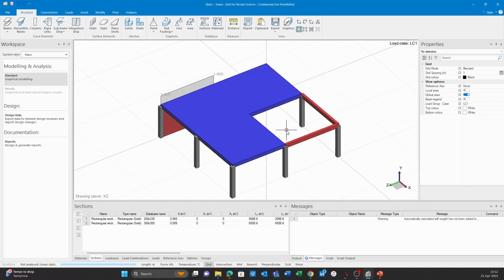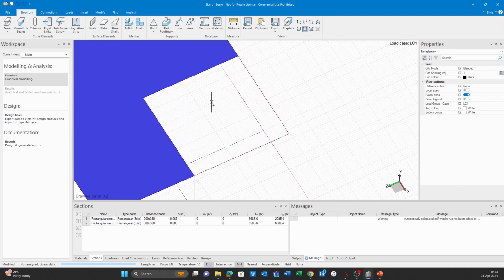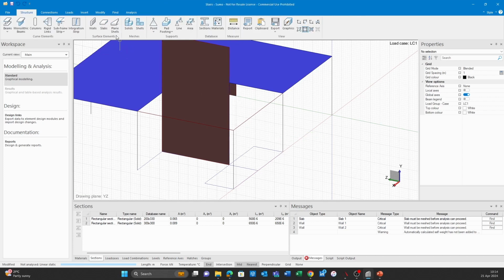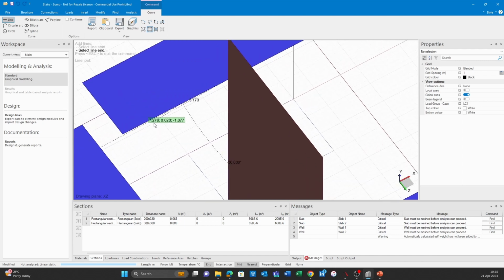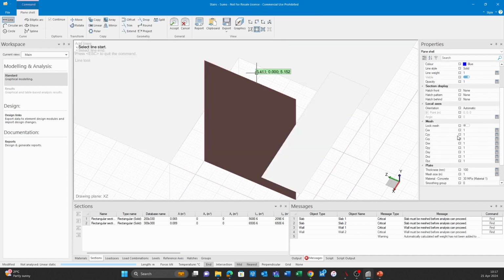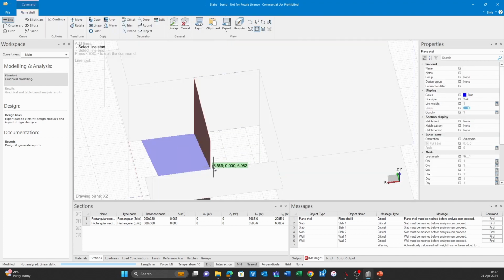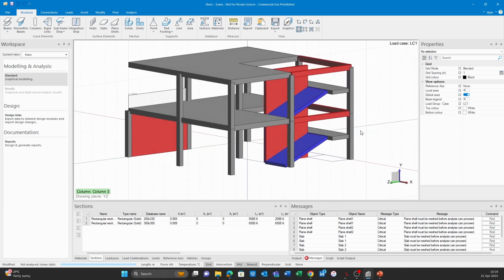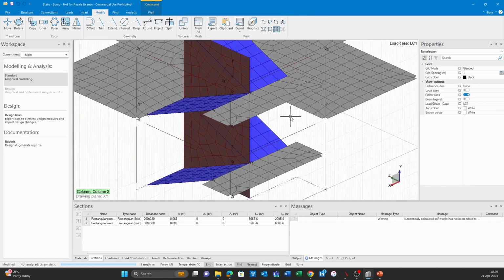Prokon Know-How: Modelling Staircases in SUMO - Part 01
Delve into the world of SUMO analysis with our new series focusing on modeling staircases—a common challenge for users navigating complex structures. In this series, we aim to demystify the process and provide practical guidance for accurately modeling various types of staircases.

Join us in Part 01 as we start with a simple staircase featuring landings. We'll break down the steps involved in modeling this design, offering clear explanations and useful tips along the way. Whether you're new to SUMO or looking to refine your modeling skills, this series has something for everyone. Don't miss out on this valuable resource for optimizing your SUMO projects!